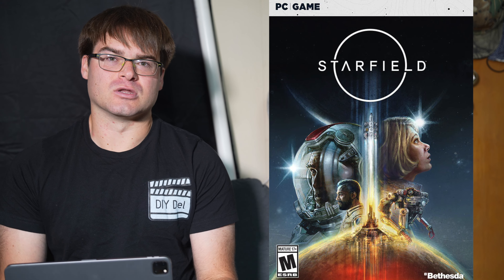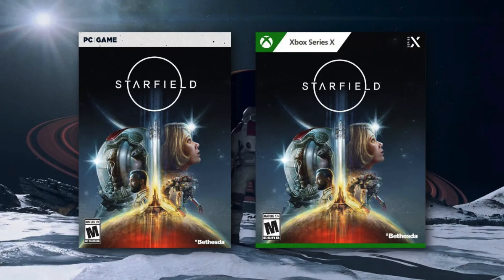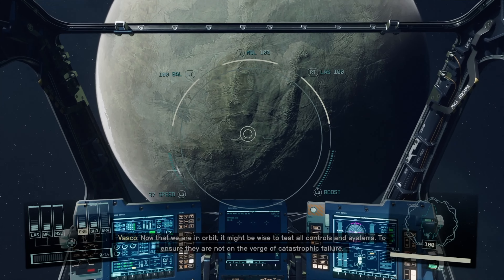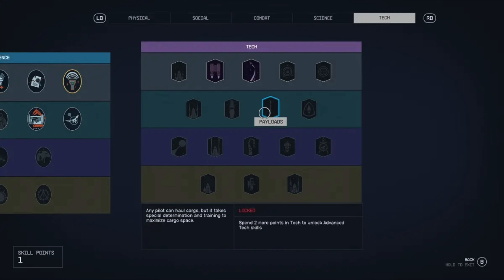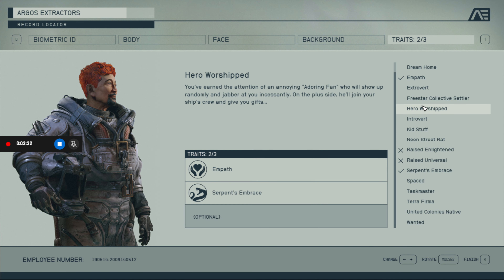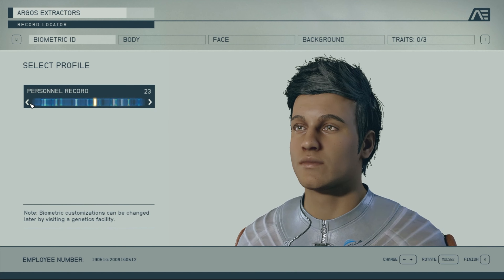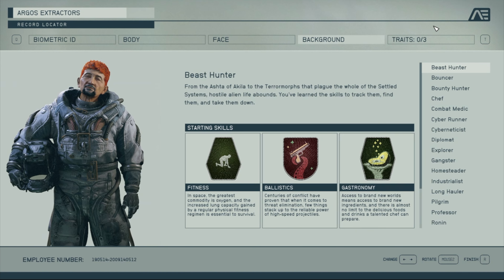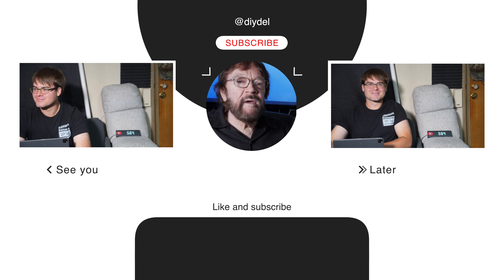Starfield First Impressions Review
Starfield Standard Edition on Xbox

Starfield Premium Edition - Xbox & Windows 10

Xbox Series X & Starfield [Digital Code]

New Xbox Series S – 1TB SSD All-Digital Gaming Console